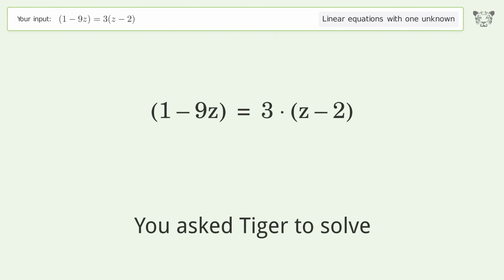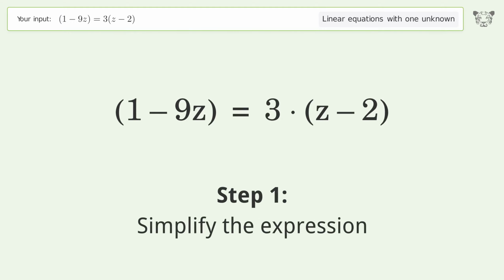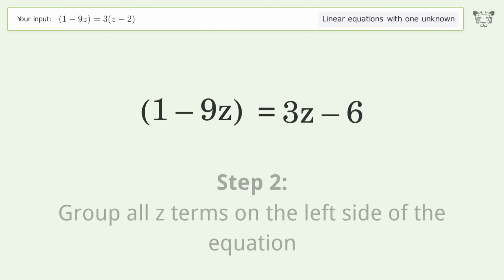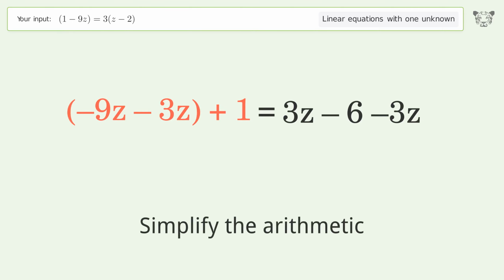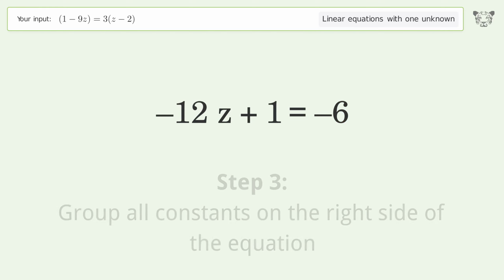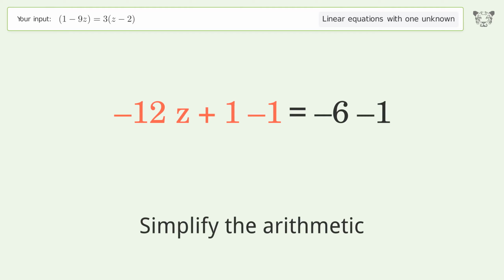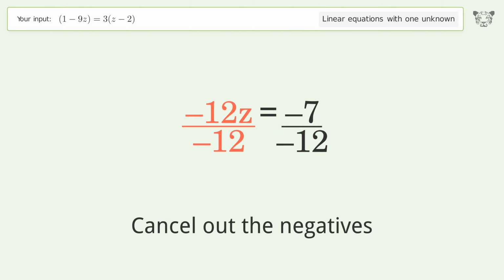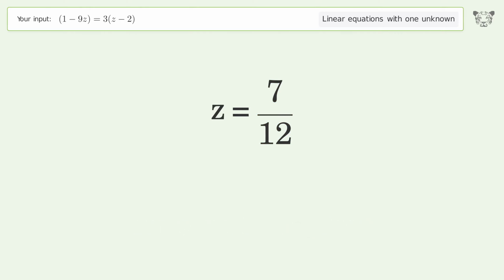Solve (1-9z)=3(z-2): Linear Equation Video Solution | Tiger Algebra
Struggling with (1-9z)=3(z-2)? Watch our step-by-step video on Tiger Algebra to master this linear equation effortlessly.